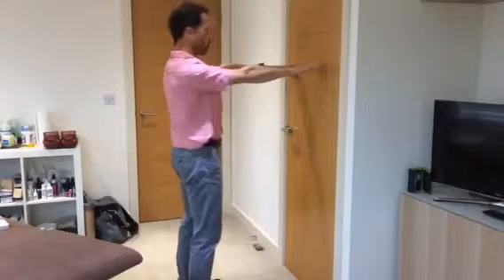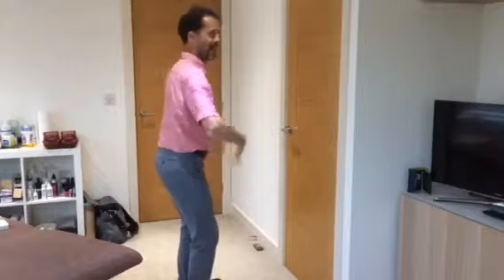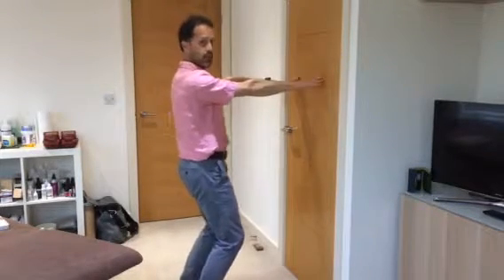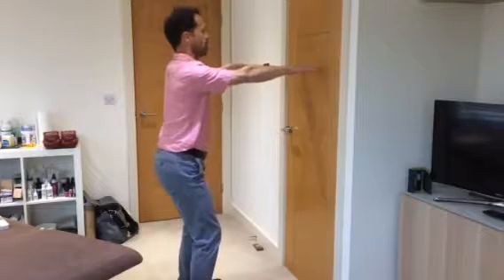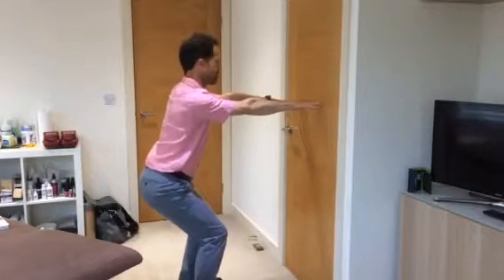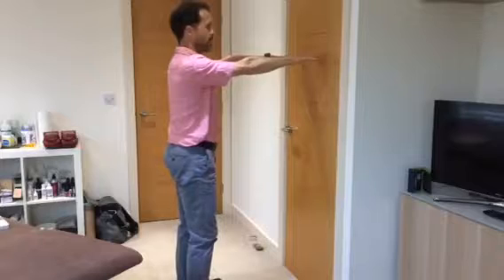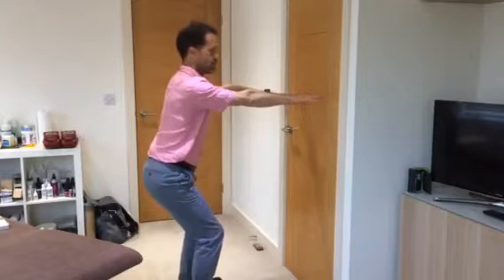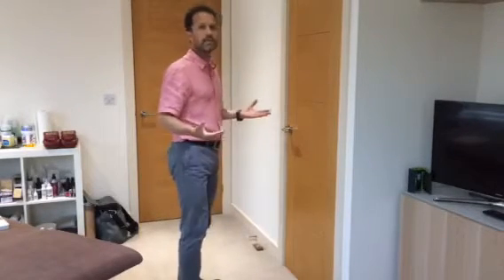Move365 Episode 32, hip hinge movement pattern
Learning the hip hinge will protect you from back pain when you bend.